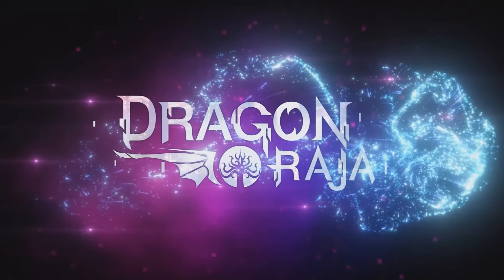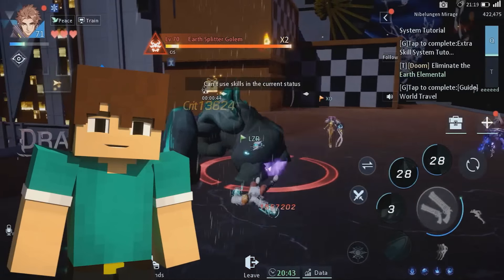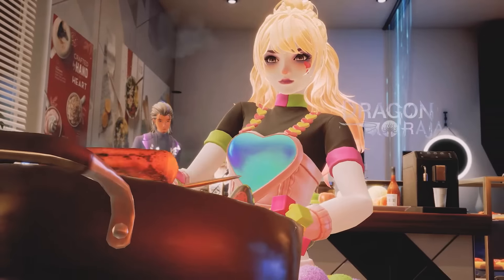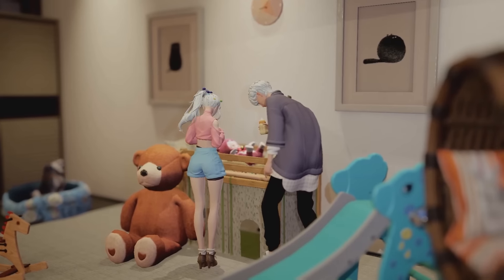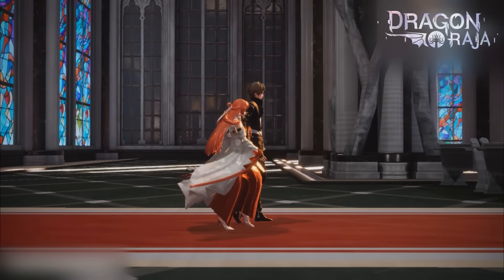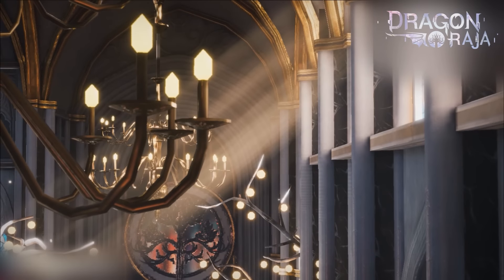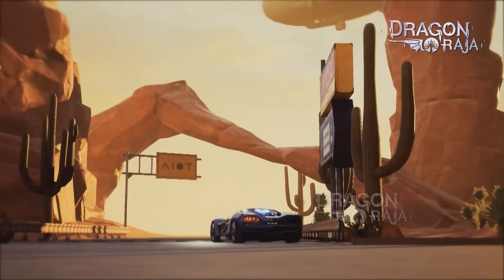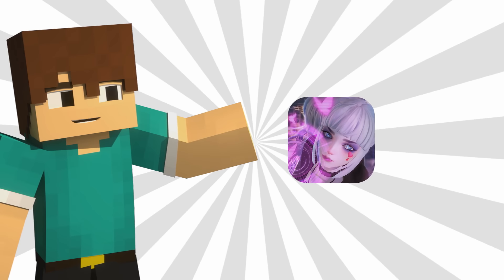Agent Derp: BLOOPERS (Minecraft Animation)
Funny moments from our Minecraft animation, Agent Derp!

- Watch animations early!
- Have your name in the credits!